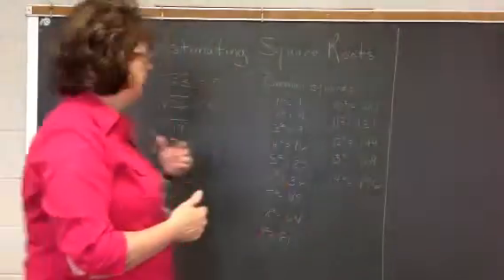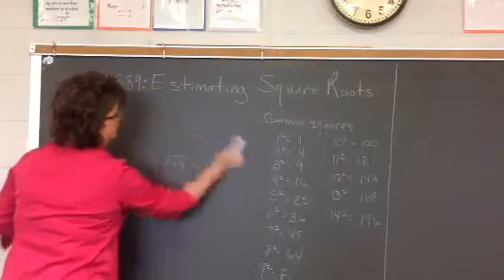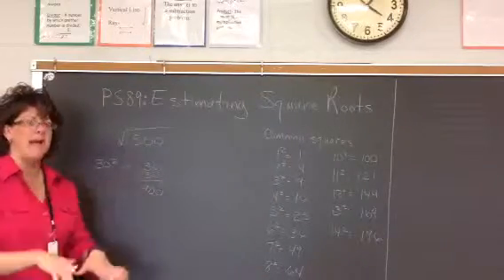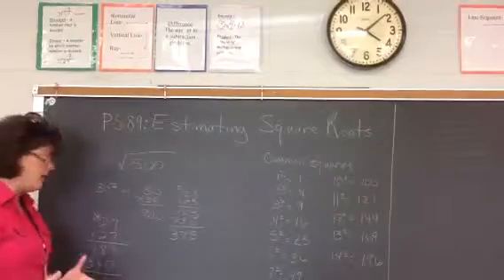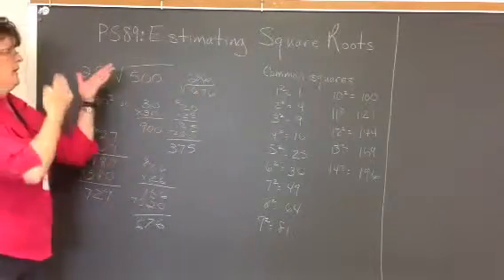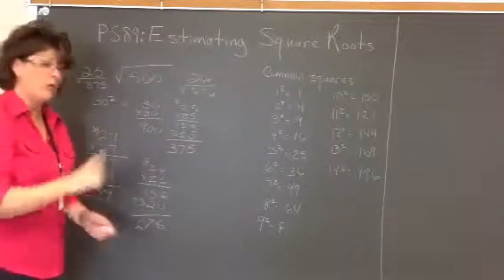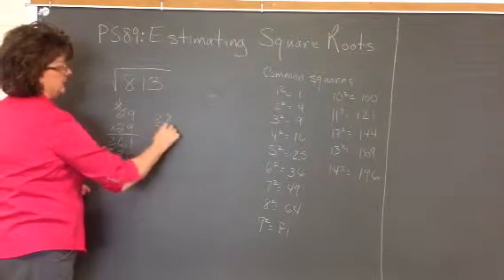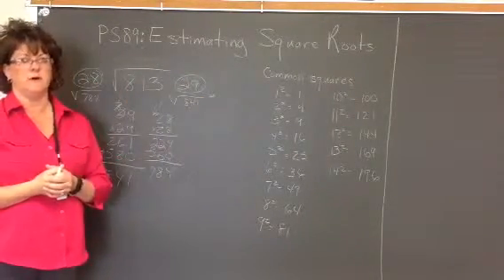Problem set 89 estimating square roots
This lesson will teach you how to estimate perfect squares as well as non-perfect squares. I think you'll do just fine.